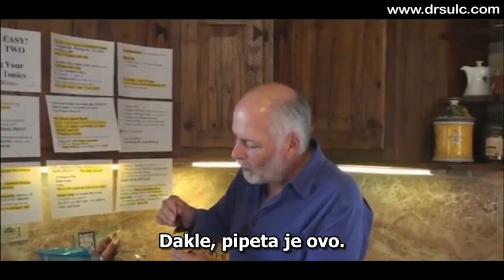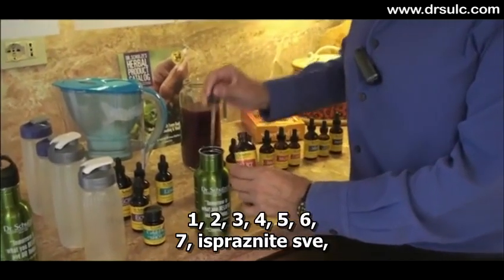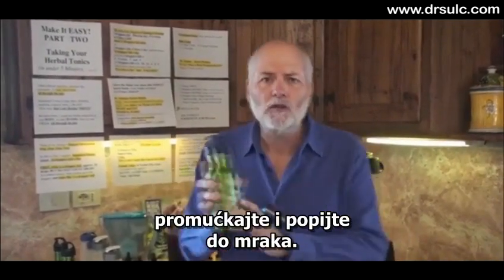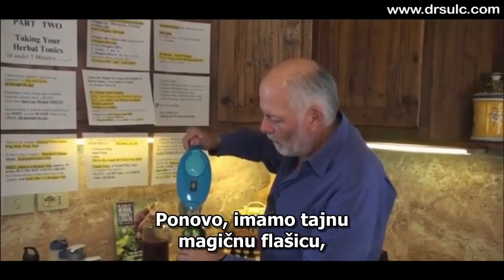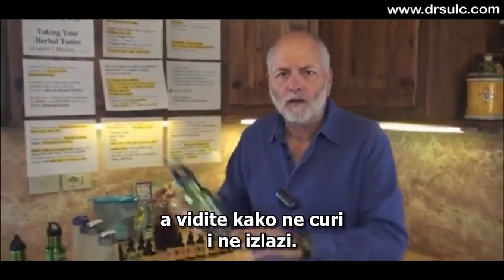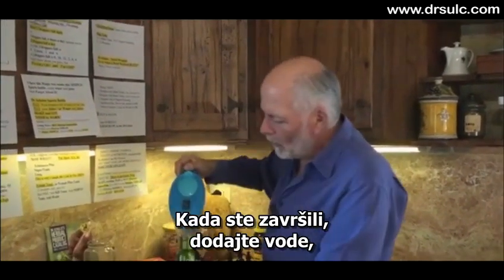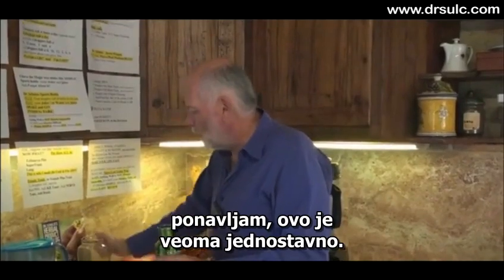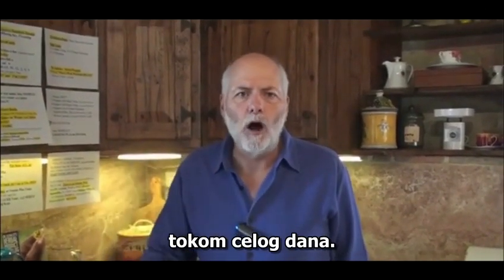Olakšajte sebi: Uzimanje biljnih tinktura - dr Ričard Šulc